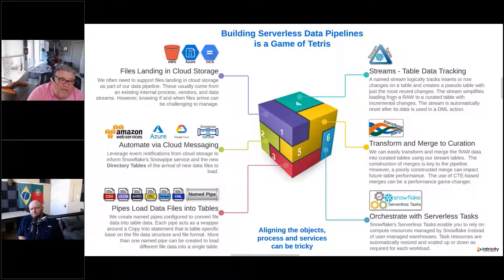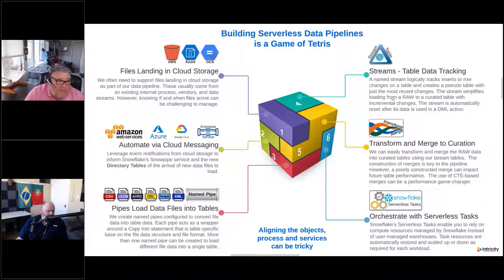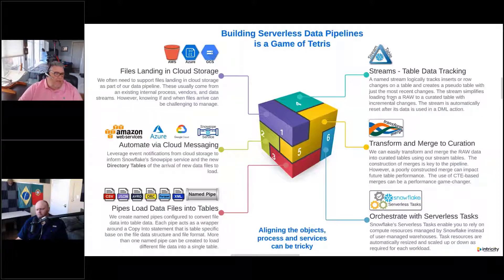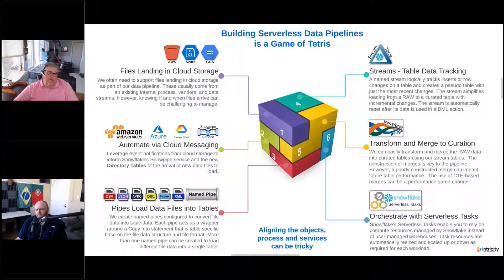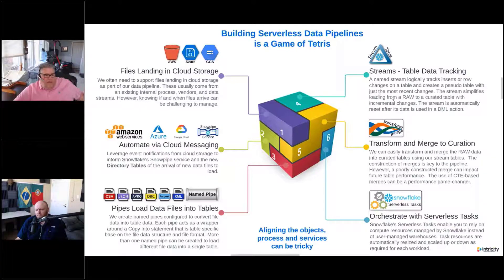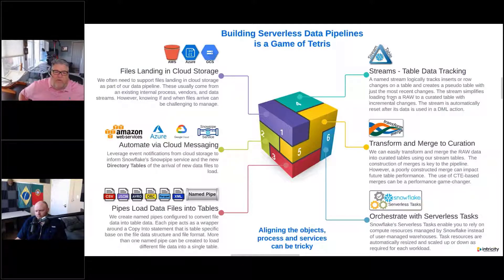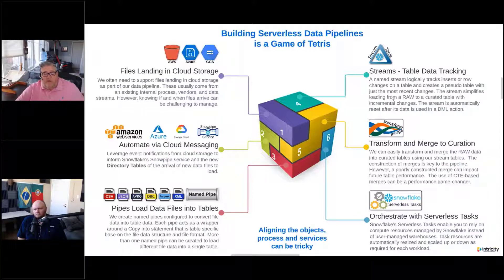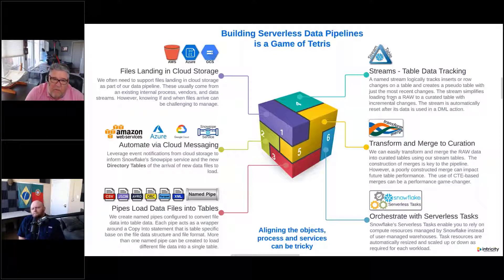6 Components of Serverless Data Pipelines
Every minute of our latest Snowflake ProTalk: Serverless Data Pipelines was filled with pearls of wisdom. Catch the overview in this snippet about the 6 puzzle pieces of Serverless Data Pipelines in Snowflake.